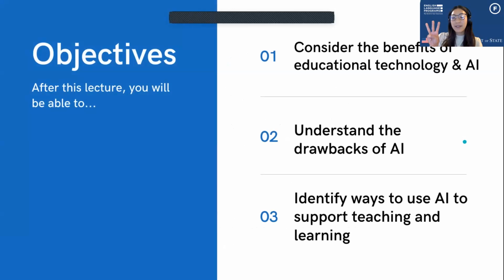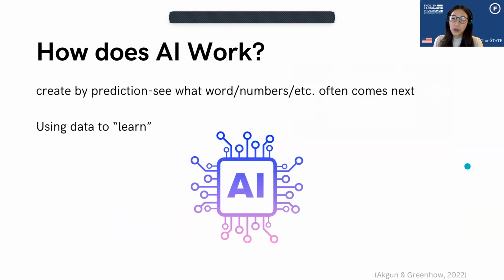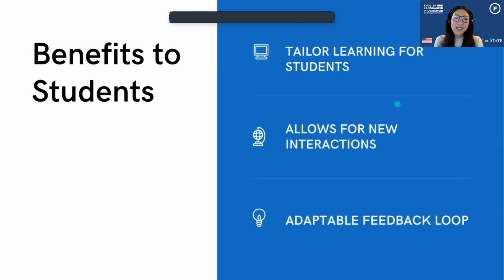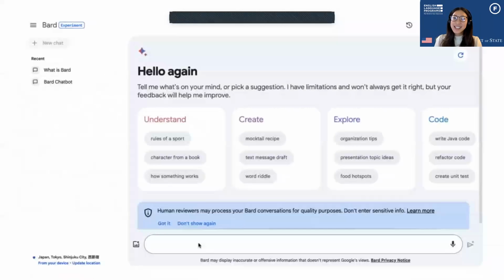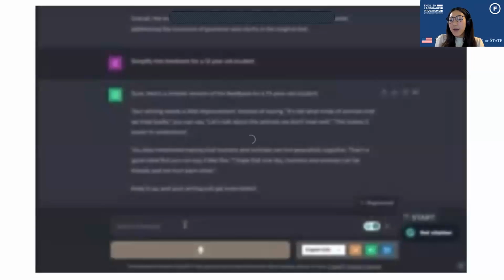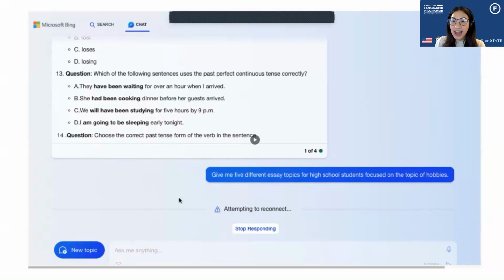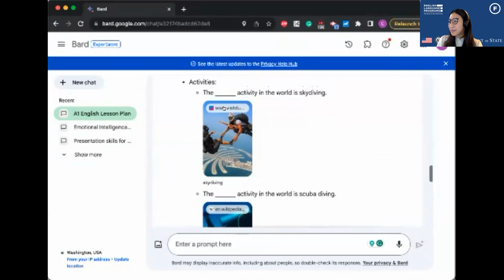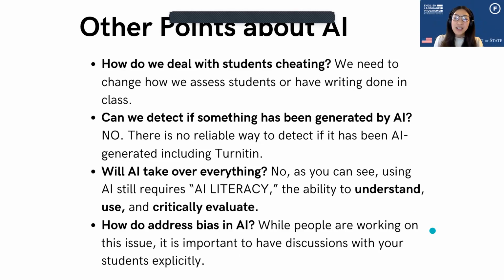Workshop for English Language Teachers: Using Generative AI to Support Teaching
An online workshop for English language teachers on using generative AI to support teaching.
*This is a recording of a recent Zoom webinar

In this workshop, learn about generative AI platforms such as ChatGPT, Google Bard, and Microsoft Bing. Learn more about each of their benefits and drawbacks, how they can support English language teaching, and how you can save time as a teacher by using these tools.

Presenter: English Language Fellow Claire Lee

Claire also hosts an online English salon for Japanese Teachers of English, educators, and people who are interested in English. Each session has a unique theme with helpful tips on how to teach English and suggested materials.

Session #1: TEP-CUP: How to Support Students in Developing Ideas and Organizing Presentations